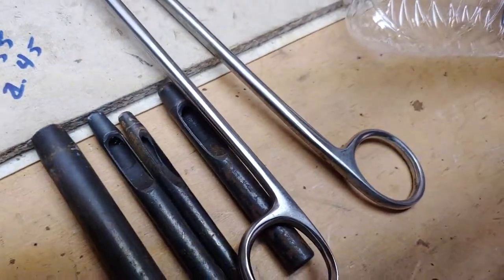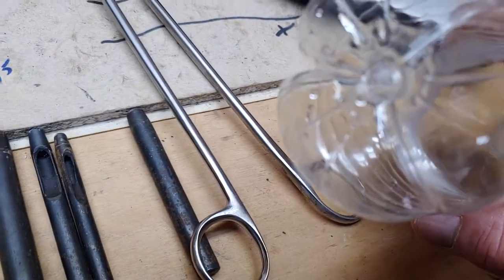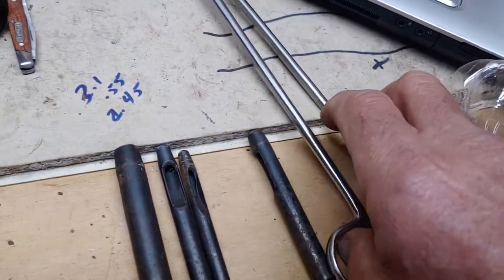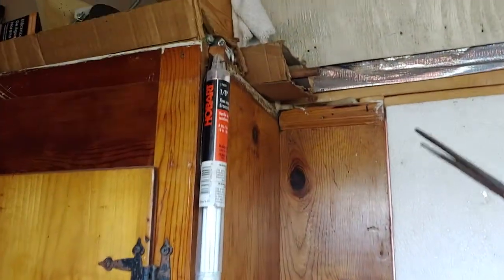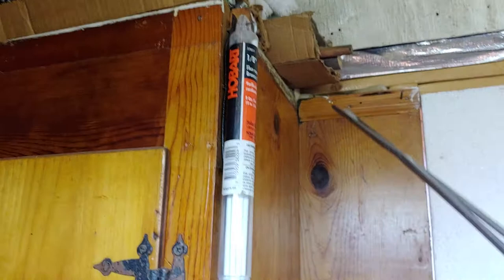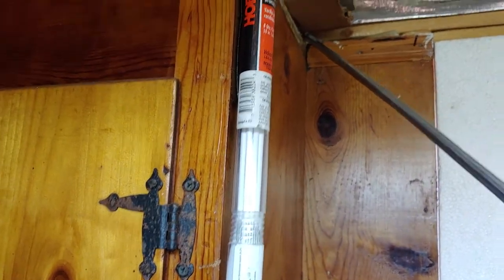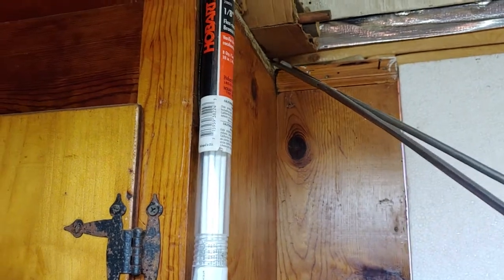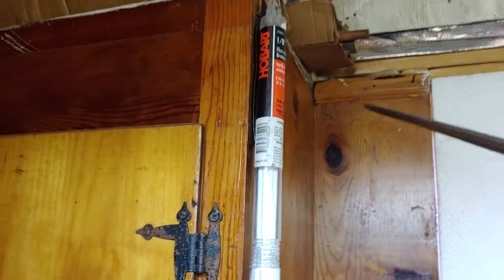Beaver trapping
Just a quick reminder I'm still after that beaver